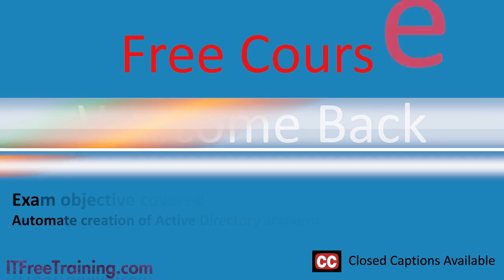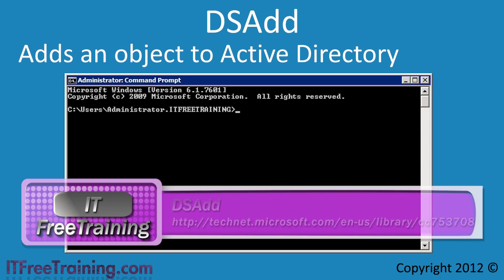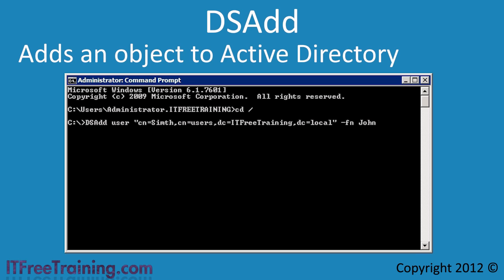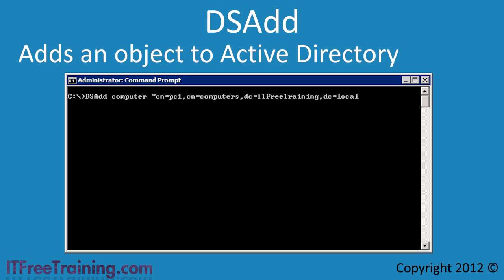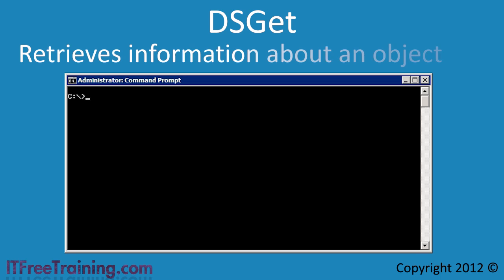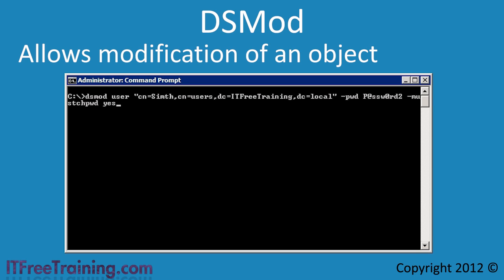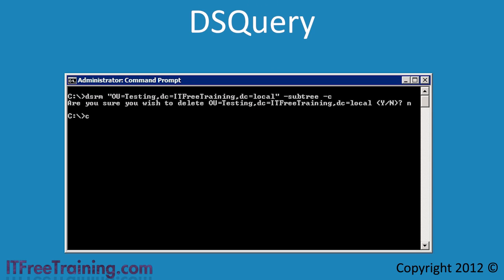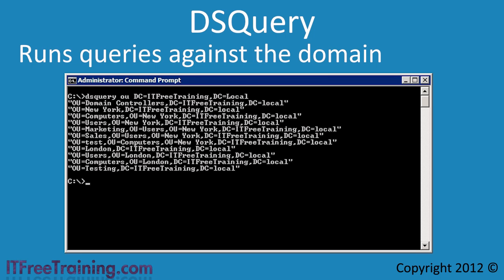MCITP 70-640: Active Directory Command Line Tools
This videos looks at 5 Active Directory command lines tools that can be used in scripts to speed up administration in your domain. Using these command line tools, the administrator can add, modify, delete and retrieve information about any object in Active Directory.

This video will look at all the Command line tools shown above. Even thought each command line tool performs a different function, you will start to see that the parameters used in different tools are simpler.

DSAdd 0:47
DSGet 04:34
DSMod 05:32
DSRM 06:31
DSQuery 07:43

Distinguished Name
A lot of the commands ask for a parameter called distinguished name. The distinguished name uniquely identifies an object in Active Directory. The same way a full filename and path would identify a file on a hard disk. The Distinguished Name identifies the Active Directory object using the following syntax.
CN Common Name
OU Organizational Unit Name
DC Domain Component

An example of a distinguished name  is as follows
cn=Simth,cn=users,dc=ITFreeTraining,dc=local
DSAdd
The DSAdd command allows objects to be created in Active Directory. The parameter supported by the command are computer, contact, group, OU, user and quota.

Examples:
DSAdd user "cn=Simth,cn=users,dc=ITFreeTraining,dc=local" --fn John --ln Simth --pwd P@ssw0rd --mustchpwd yes
DSAdd computer "cn=pc1,cn=computers,dc=ITFreeTraining,dc=local"
DSAdd group "cn=GSales,ou=Users,ou=New York,dc=ITFreeTraining,dc=local" --scope g

DSGet
This command gets information about an object in Active Directory. The command requires the type of object to be retrieve to be given. This can be computer, contact, group, OU, server, user, subnet, site, quote and partition. Following this is the Distinguished Name of the object. After this you need to indicate what information you want to retrieve, for example to retrieve the description for the object you would add -desc
Example:
DSGet user "cn=John Doe,ou=Users,ou=New York,dc=ITFreeTraining,dc=local" --fn --ln -email

DSMod
DSMos allows individual attributes of Active Directory objects to be modified. This command support the following parameters computer, contact, group, OU, server, user, quote and partition.
Example:
dsmod user "cn=Simth,cn=users,dc=ITFreeTraining,dc=local" -pwd P@ssw0rd2 -mustchpwd

DSRM
This command deletes and object in Active Directory. Unlike the other commands, the type of object does not need to be given in the command line. The command support additional parameters like --NoPrompt will remove the prompt asking you to procedure before deleting the object.
Example:
dsrm "OU=Testing,dc=ITFreeTraining,dc=local" --subtree -c

DSQuery
This command queries the Active Directory database for objects. It supports the following parameters computer, contact, group, ou, site, server, user, quote, partition and LDAP queries.
Example:
dsquery ou DC=ITFreeTraining,DC=Local

References
"MCTS 70-640 Configuring Windows Server 2008 Active Directory" pg 88-89